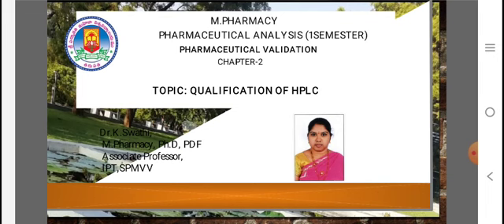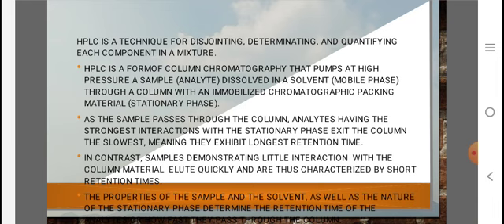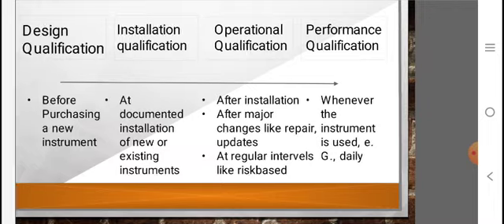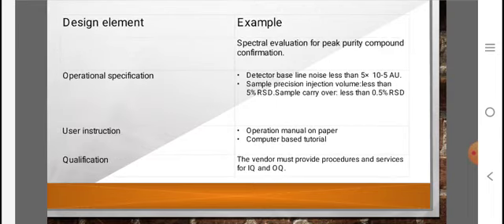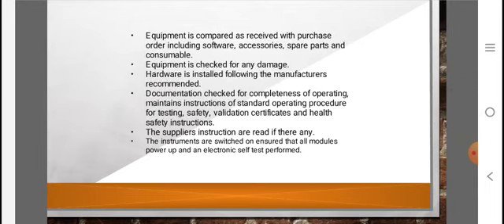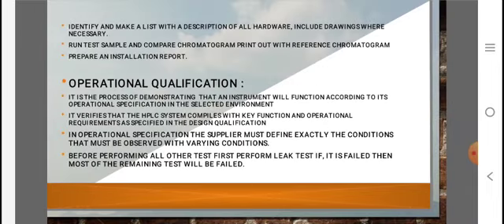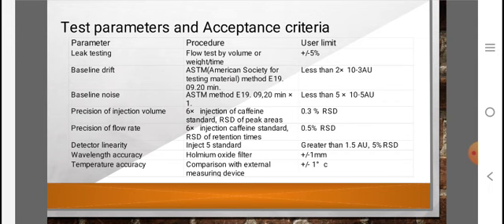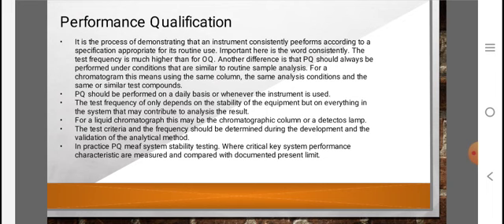Qualification of HPLC,Chapter 2,Pharmaceutical Validation.